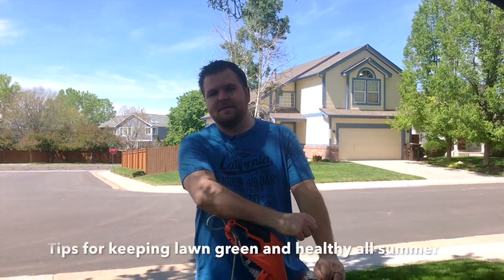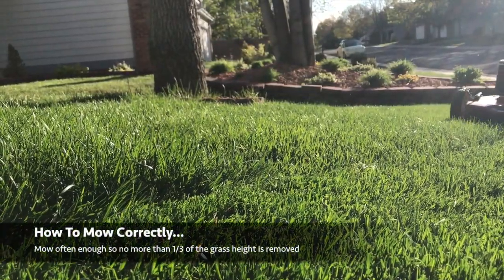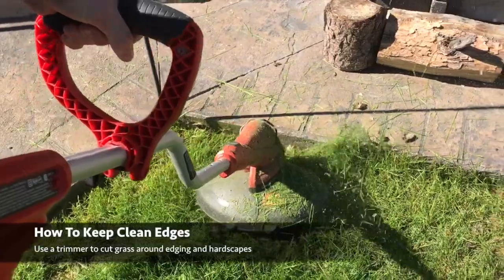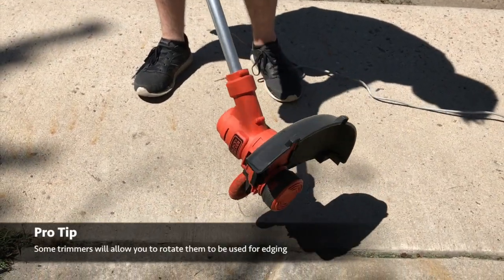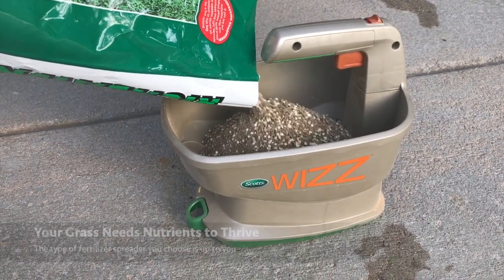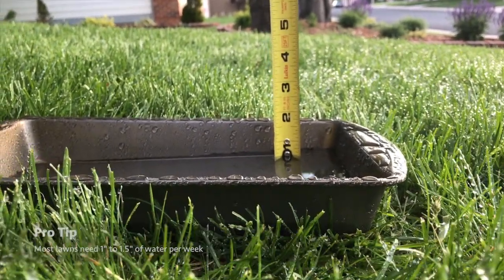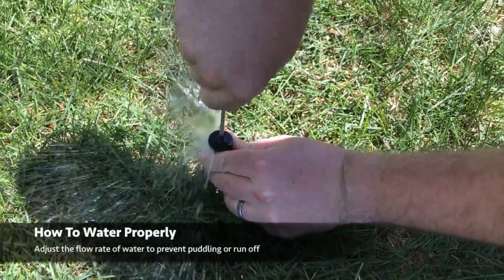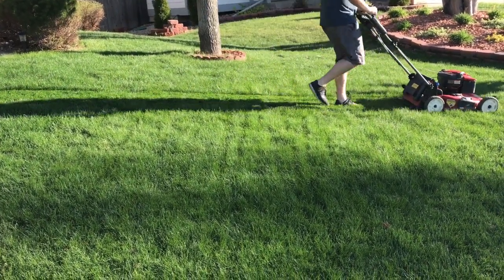How To Fix An Ugly Lawn - Best Tips for Green Grass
Struggling to keep your lawn green? Follow these lawn maintenance tips to easily get and maintain greener, healthier grass all summer long.

Keeping a lawn green is all about consistency - especially in dry areas like Colorado. In this video, we walk you through the ways you should be mowing your grass, how and when to fertilize, when to water, how to measure how much you are watering and how to keep your edges looking clean and crisp.